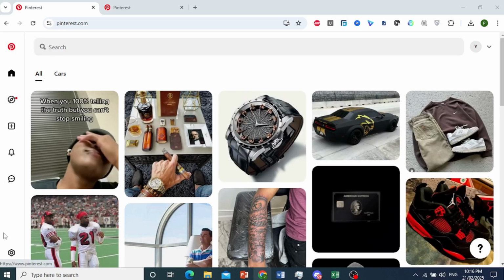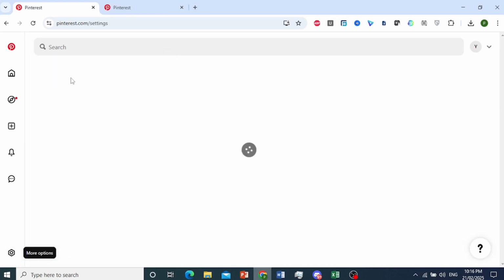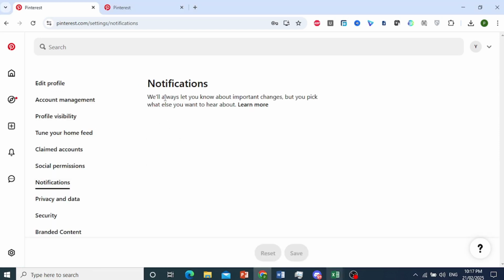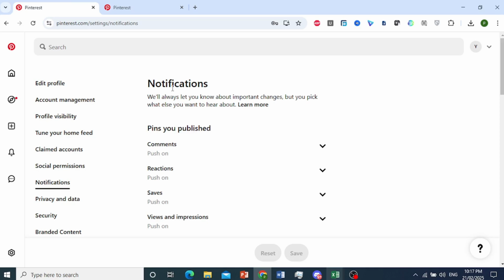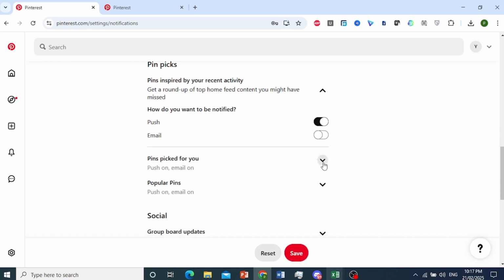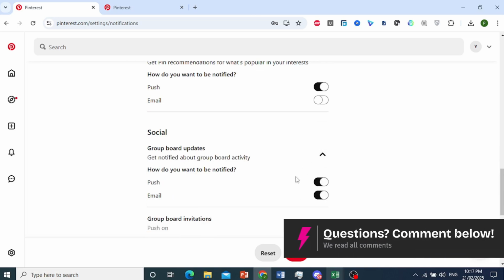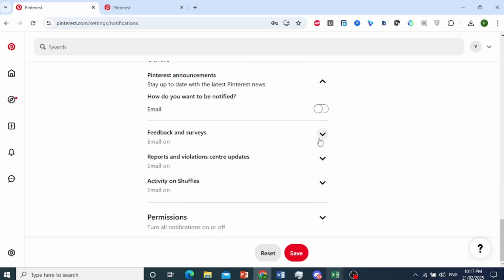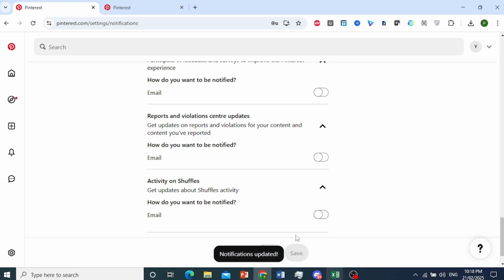How to Stop Pinterest Emails (Step by Step)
Tired of receiving too many emails from Pinterest? This step-by-step guide shows you how to manage your notification settings and stop Pinterest emails from cluttering your inbox.